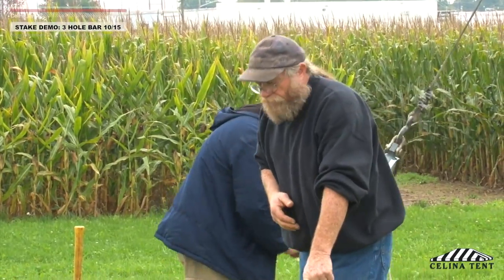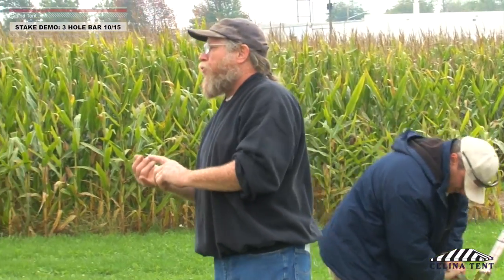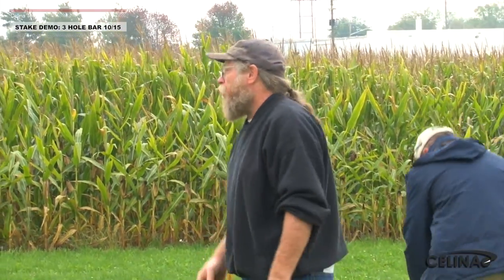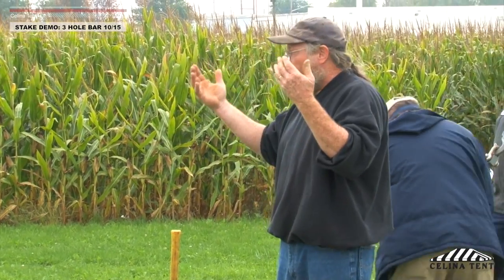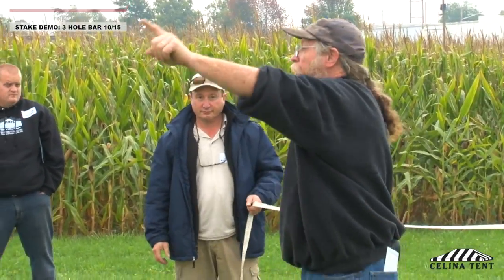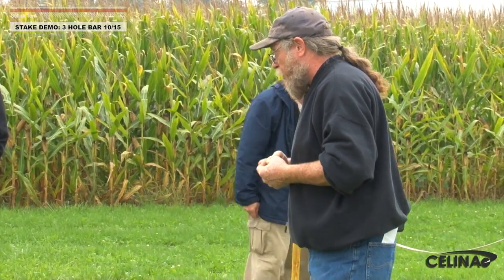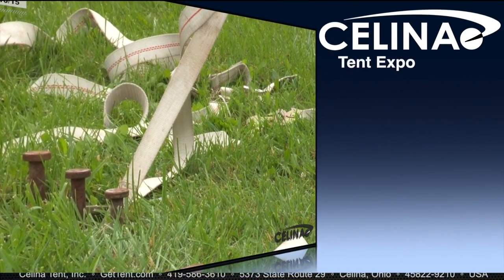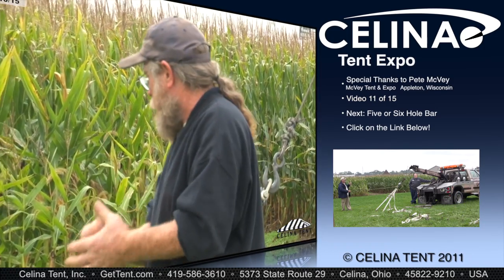Stake Pull Demonstration (11/15) Three Hole Bar Staking